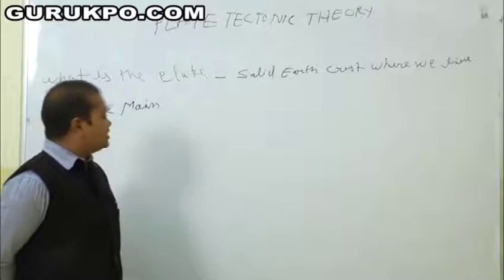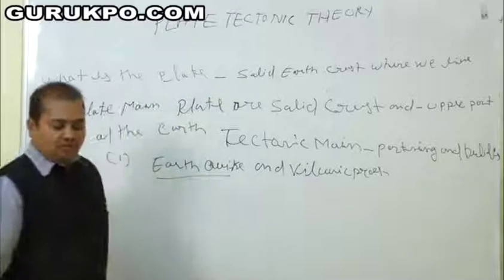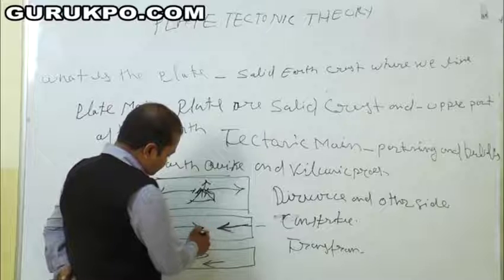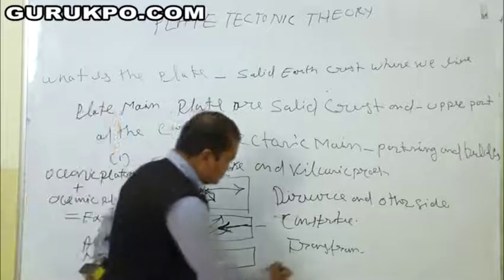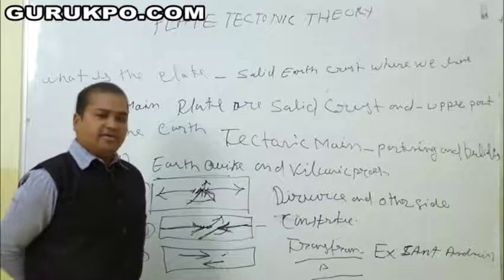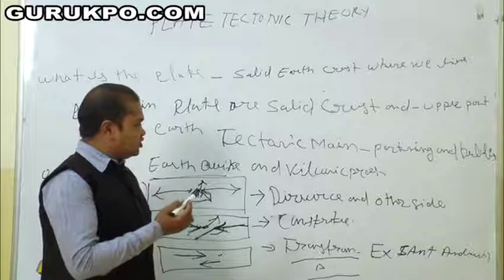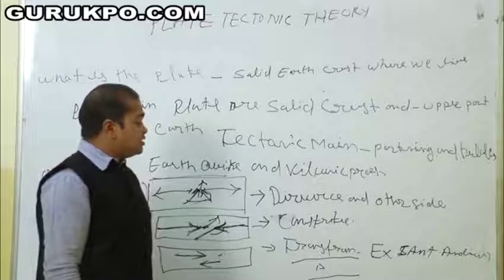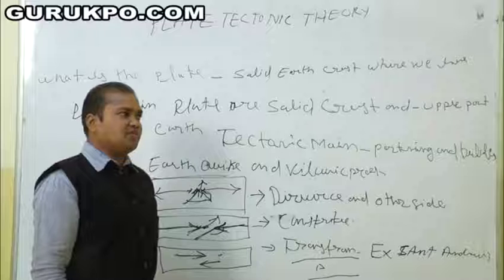Plate Tectonic Theory (Geography), BA, MA, Gurukpo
Mr. Naresh Kumar Meena, Assistant Professor, Biyani Girls College explained about Plate Tectonic .There are three type of earth plate –SIAL,SIMA,NIFE.